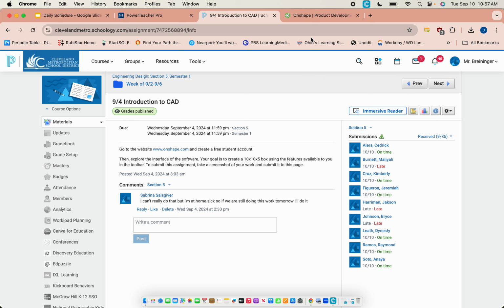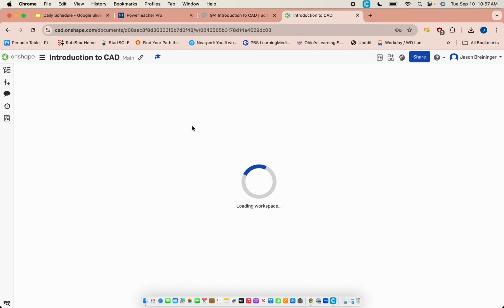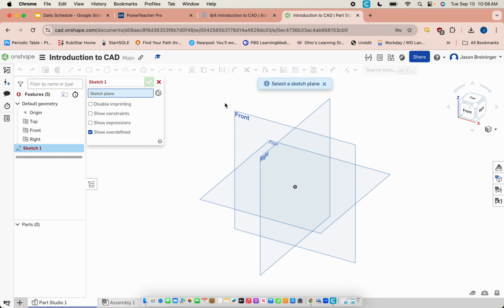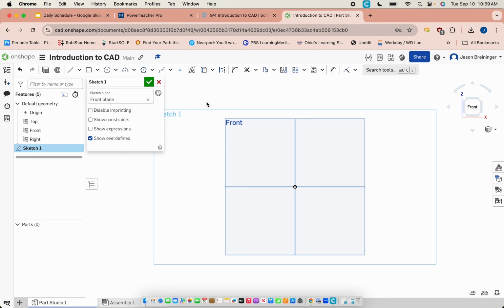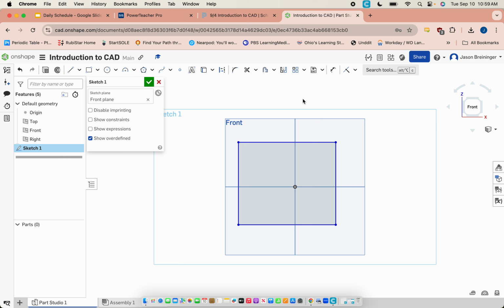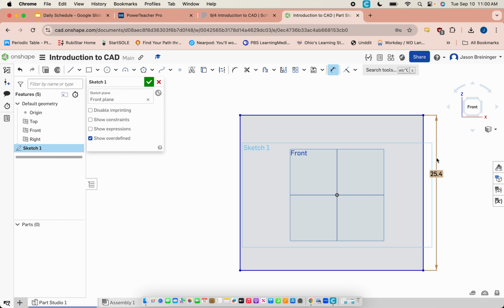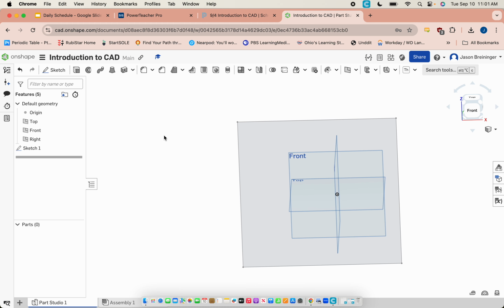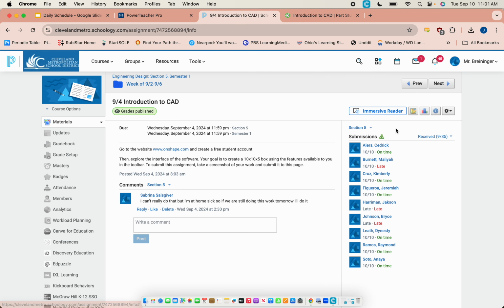Introduction to CAD video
This video will help with the introductory assignment in OnShape